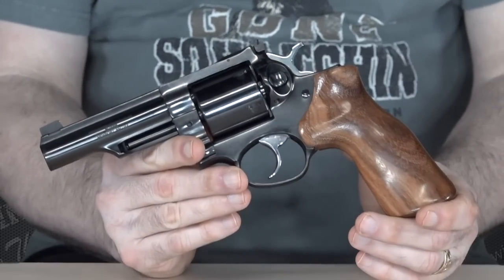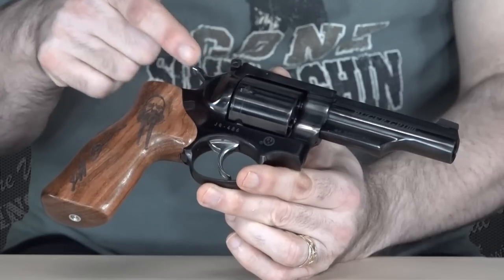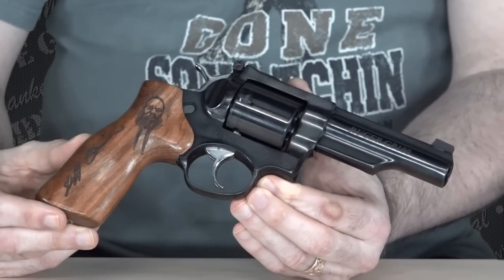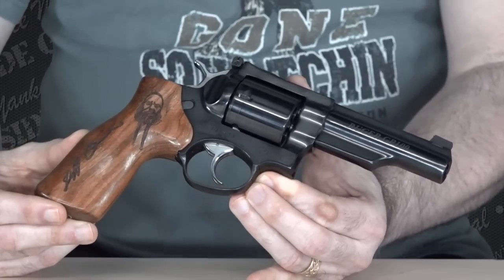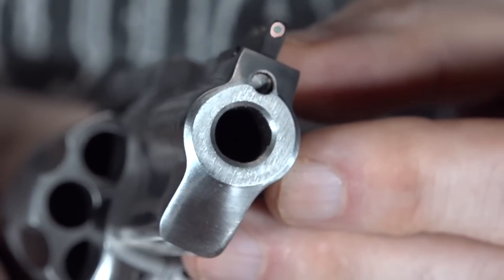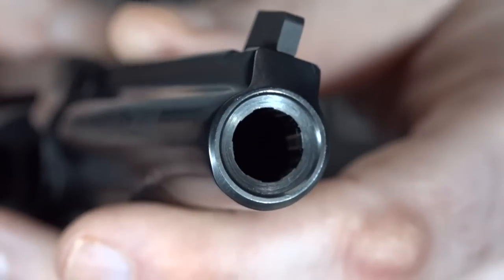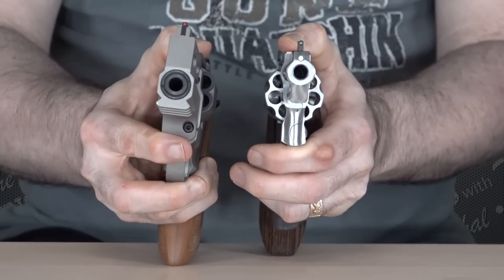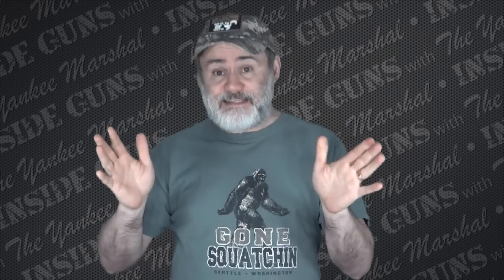My New Jeff Quinn Commemorative .44 Special Ruger GP100! (& Bloopers!)